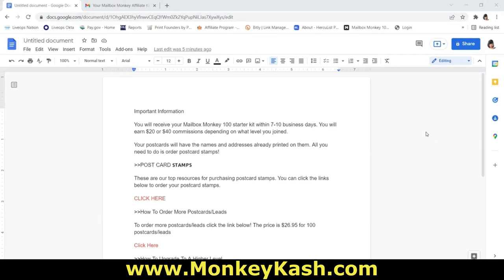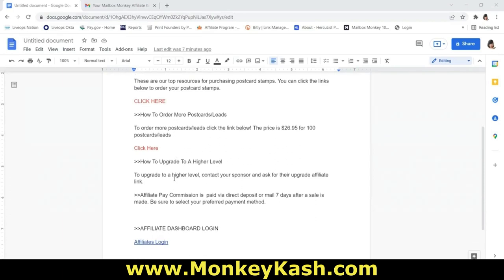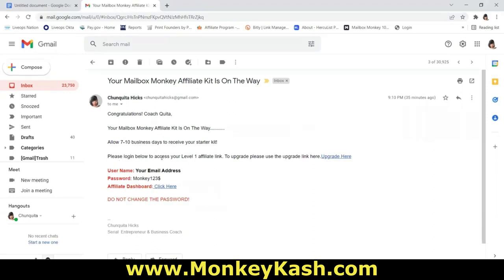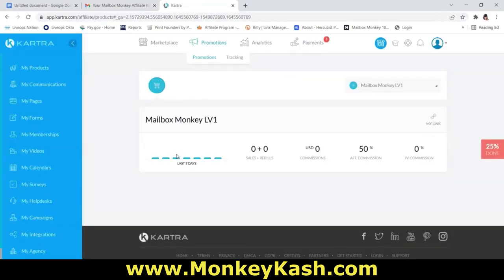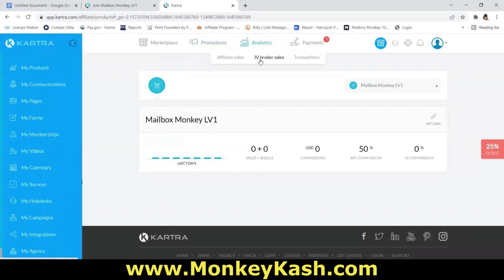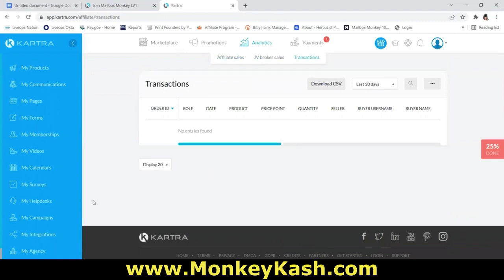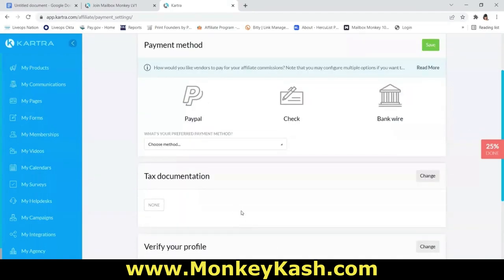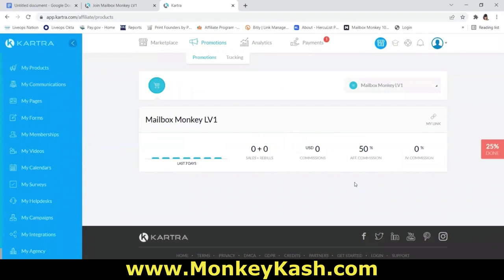Updated Mailbox Monkey 100 Training! Complete Video Training For Your Mailbox Monkey Home Business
Important Information

You will receive your Mailbox Monkey 100 starter kit within 7-10 business days. You will earn $20 or $40 commissions depending on what level you joined.

Your postcards will have the names and addresses already printed on them. All you need to do is order postcard stamps!

POST CARD 𝗦𝗧𝗔𝗠𝗣𝗦

These are our top resources for purchasing postcard stamps.

How To Order More Postcards/Leads

Click NETWORK MARKETING  and Scroll To Mailbox Monkey 100

Cash in your mailbox - cash in your mailbox - cash through mail programs receive cash in your mailbox.

How to Make Money Working From Home

Know how to make passive income from home How to make money online for beginners

Have you been looking for the top work from home business opportunity for a long time

How To Make Easy Money Online

Best direct mail home based business 2022 mailbox cash